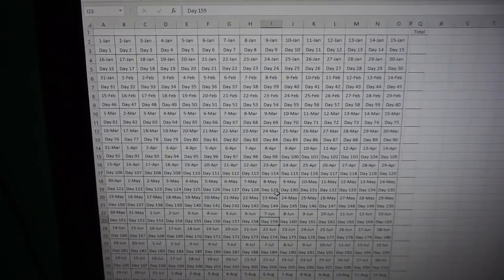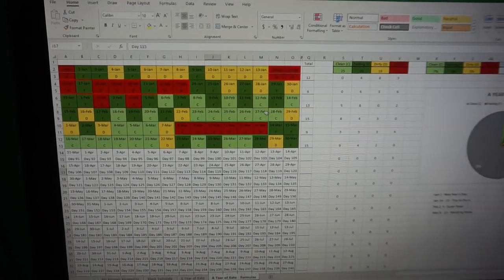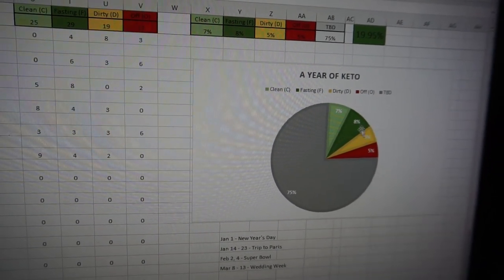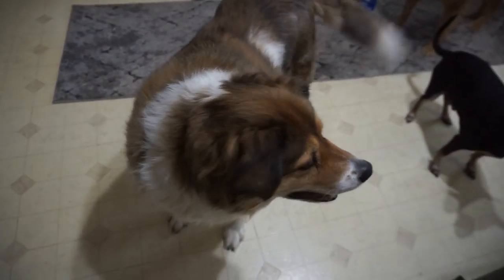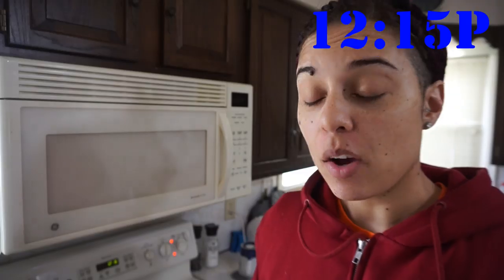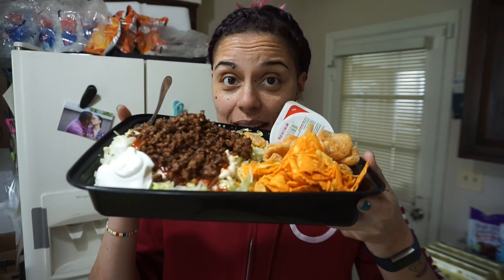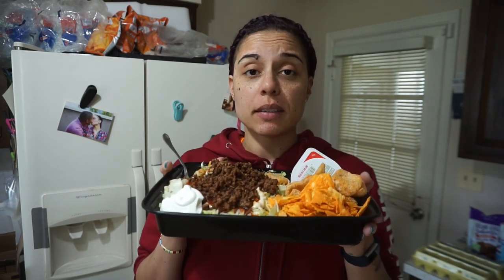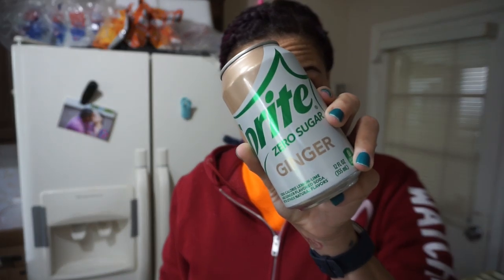2020-04-01 Keto Full Day of Eating